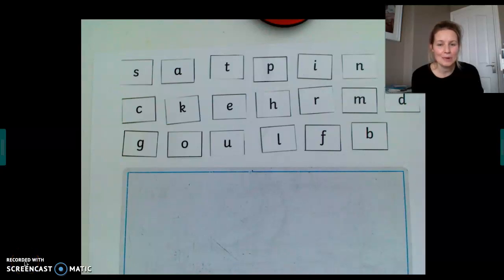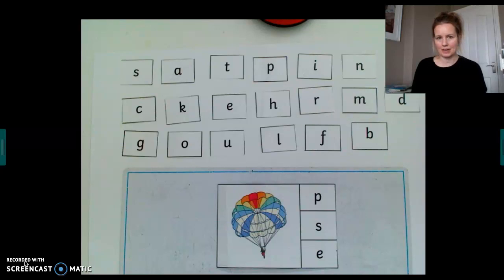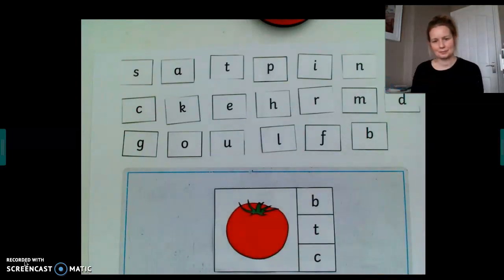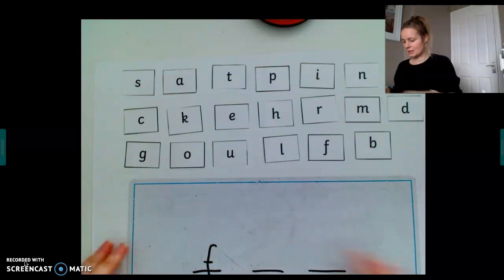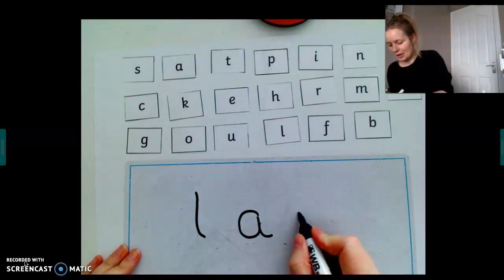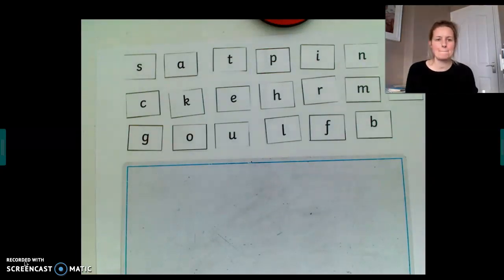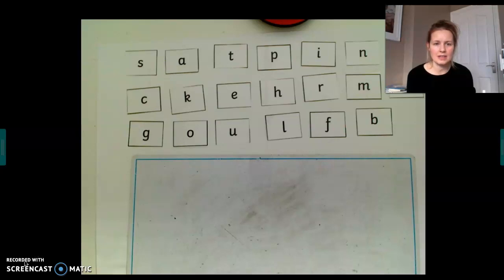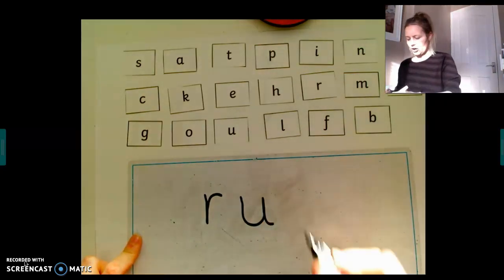Thursday 28th: Phonics